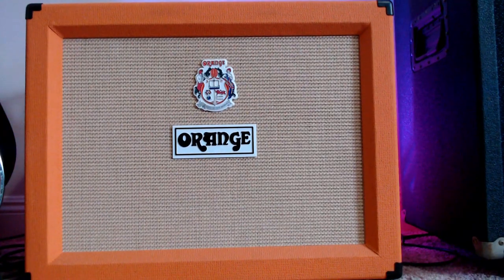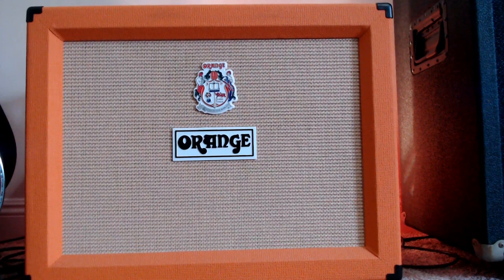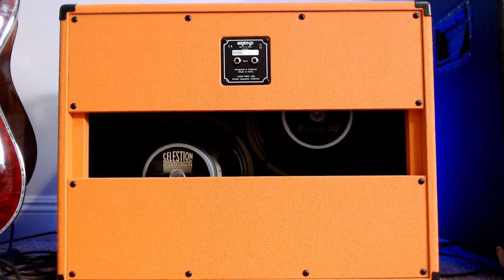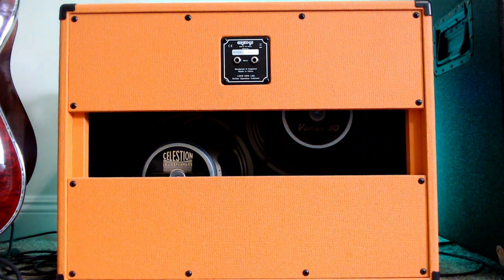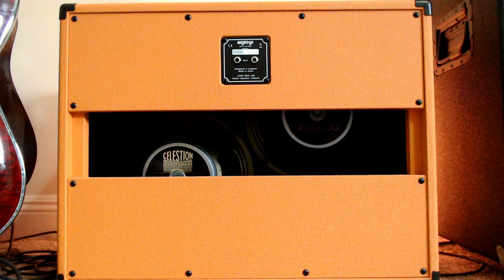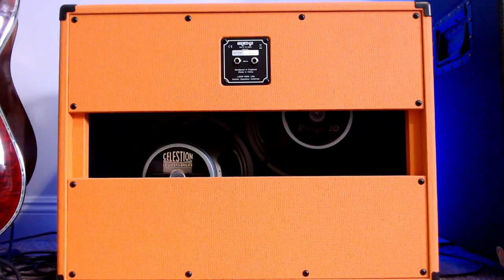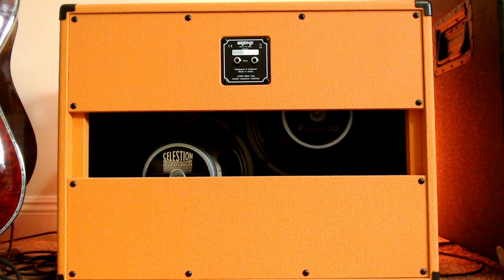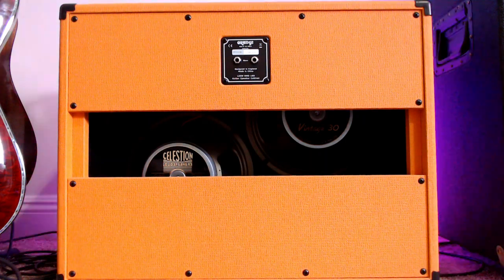Orange PPC 2x12 OB Cabinet: Discover The Value and Performance (2022)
In this video, we take a look at the Orange PPC212OB cabinet, that is perfect for guitar players and rock fans! This cabinet is perfect for most any live venue and paired with the right amp you can shred with the best of them!

If you're looking for a solidly built and great sounding cabinet, then the Orange PPC 212 is the perfect option for you! This cabinet is perfect for players who want to sound their best in small spaces or when on tour!

00:00 Introduction
00:53 Clean Tones
02:05 Distorted Tones
04:50 Review Results

If you found this video informative, please give it a thumbs up, share it with your fellow musicians, and subscribe to our channel for more in-depth gear reviews and music tips.

Gear List
Schecter Hellraiser C-1
orange cab
guitar cabinet
orange amps
tube amp
2x12 guitar cabinet
celestion vintage 30
orange cabinet 2x12
clean tone guitar
affordable guitar cabinets
vintage tone